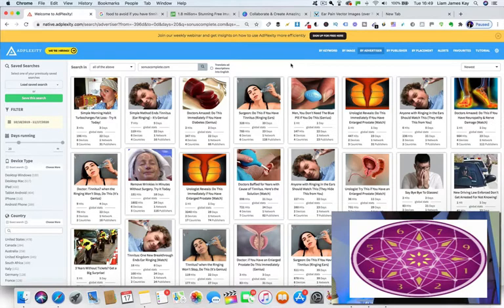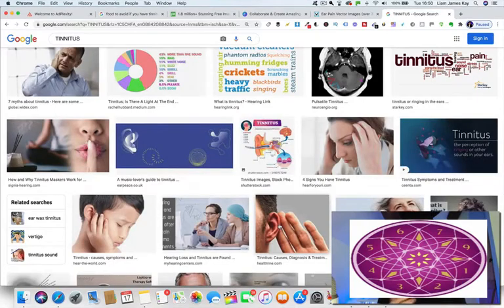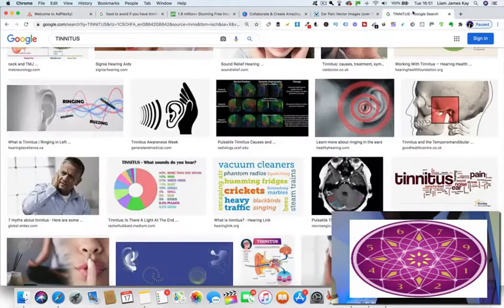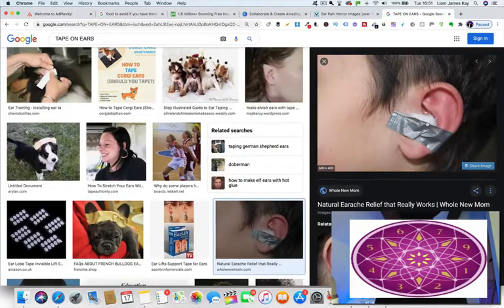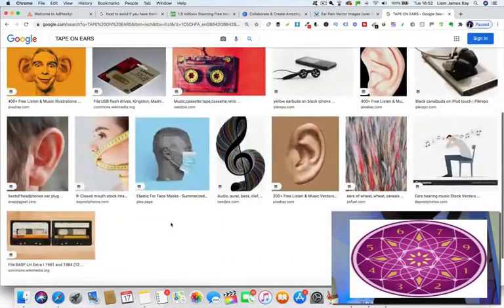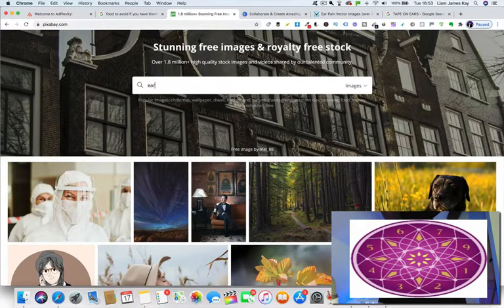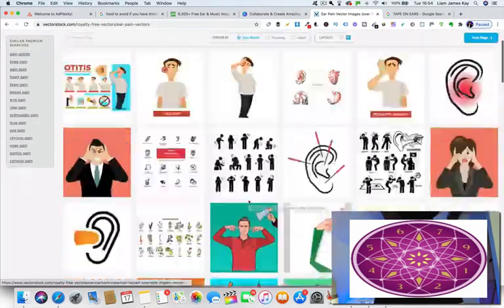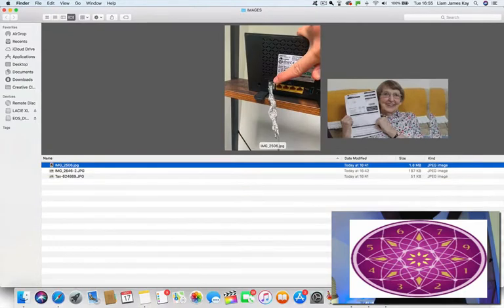tuần 2 bài 5 Getting The Click Images